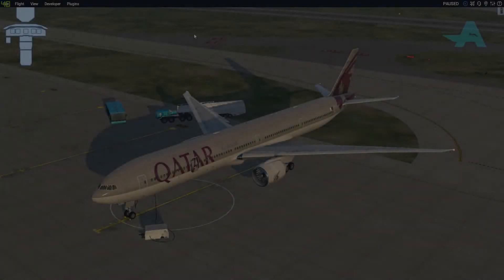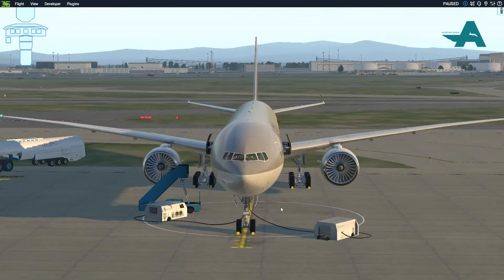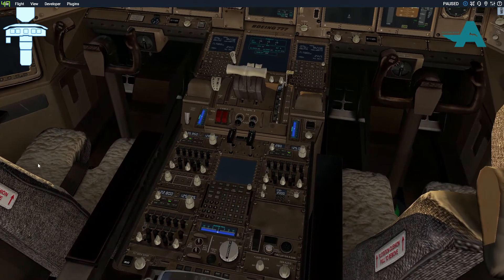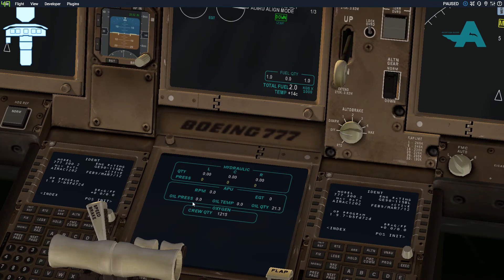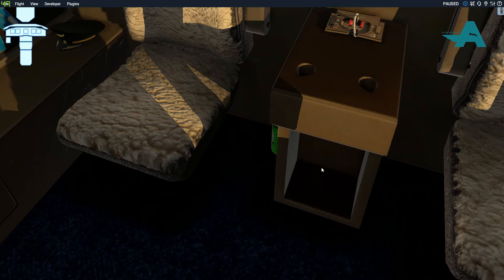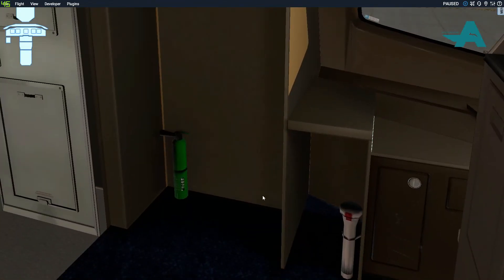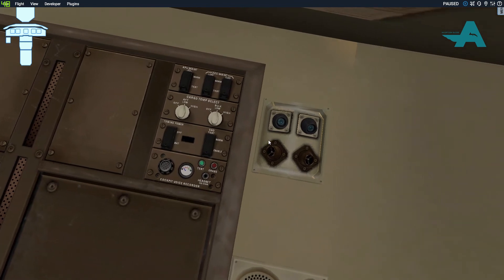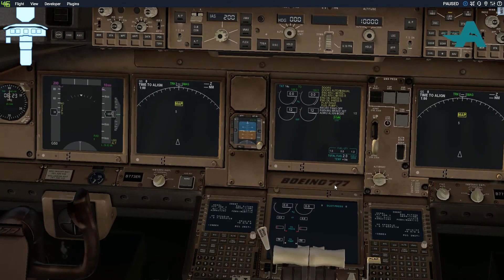How to perform Preliminary Preflight Procedure in Boeing 777-300ER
Welcome to Aviation Guide Channel. In this episode, i will be mentioning the first procedure to be performed when we as pilots step in the cockpit. PRELIMINARY PREFLIGHT PROCEDURE.